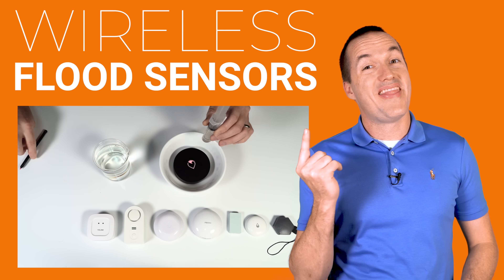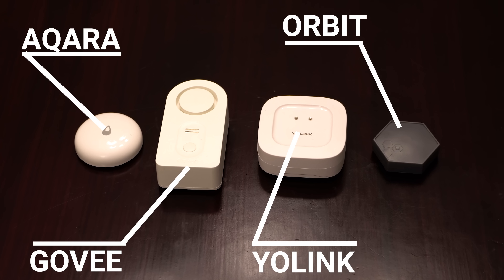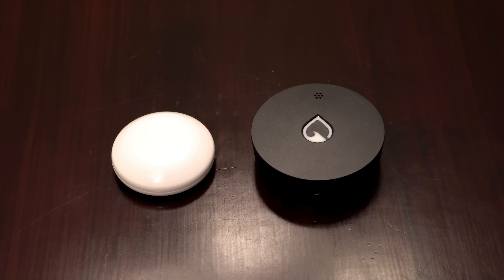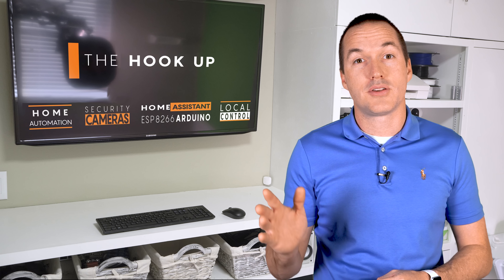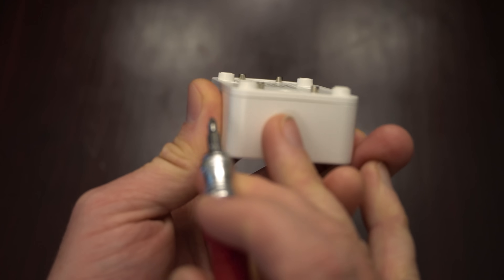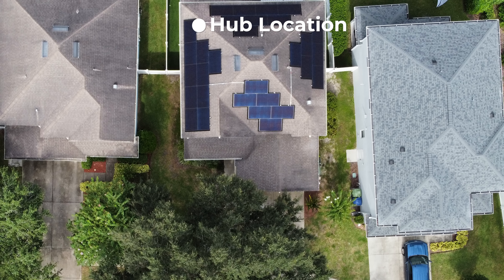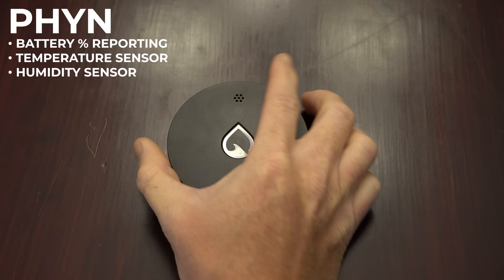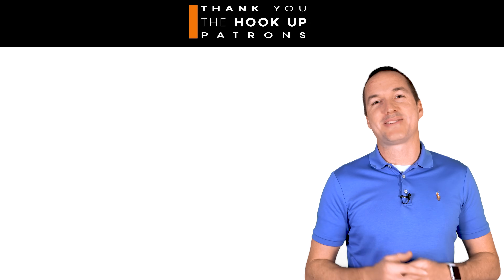EVERY home should have FLOOD sensors, here are the best ones.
I tested all the major brands and best selling wireless flood sensors to figure out what makes them different.  Not every flood sensor is right for every application.

Sensors Tested:
Govee Flood Sensor
YoLink Flood Sensor
Fibaro FGFS101ZW5
Shelly Flood
Aqara Flood Sensor
Orbit Bhyve Flood